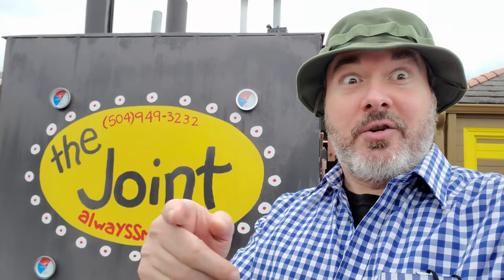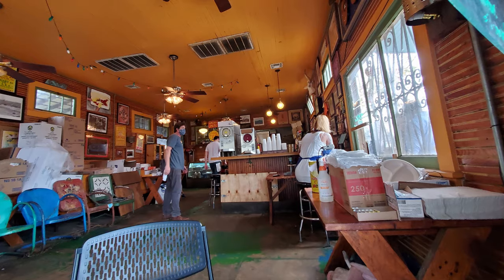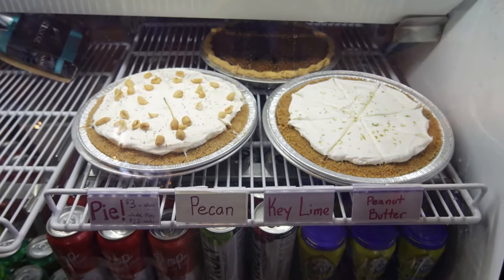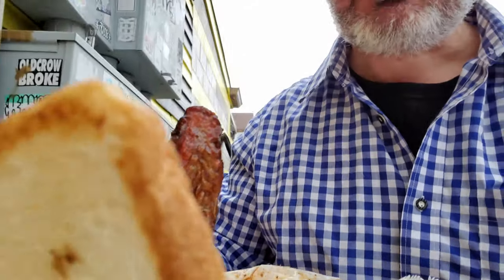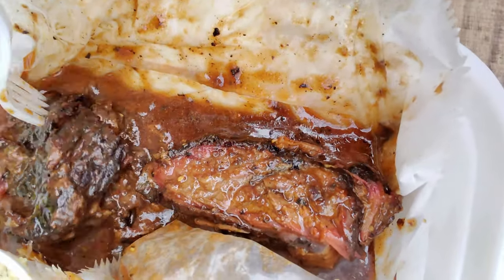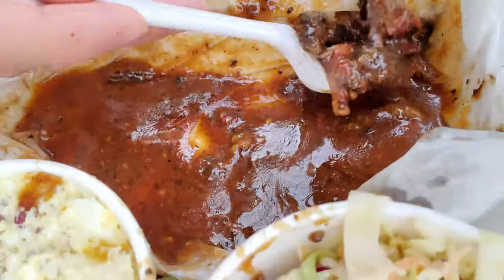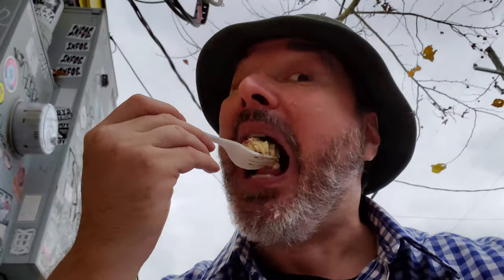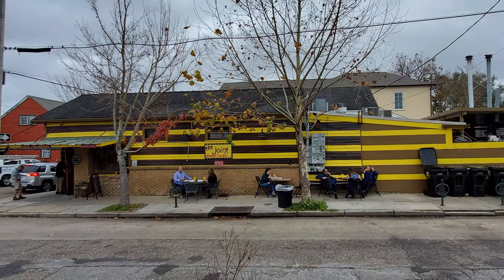New Orleans BBQ: The Joint BBQ New Orleans Travel Vlog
In this episode of our New Orleans travel vlog it’s time for you to eat with me Louisiana BBQ at The Joint which is some of the top New Orleans BBQ.  The Joint BBQ is located in the Bywater neighborhood of New Orleans at 701 Mazant Street which is about 7 minutes and 2 miles away from the French Quarter. So this is some of the top food Louisiana offers in the BBQ category so our famous food eating videos bring you here for the BBQ Louisiana food eat with me feast we will have today. This is one of the best BBQ restaurants in the New Orleans area and many restaurants review video shows have given this place high praise on their famous eating show reviews. BBQ fans looking for the top food New Orleans offers in the BBQ realm need to add The Joint BBQ to their list as many restaurant review videos have really loved the food here and for BBQ it is one of the best places to eat Louisiana BBQ.

1. Tujaque's Cookbook

2.  The Picayune's Creole Cookbook

3.  Who's Your Mama, Are You Catholic, and Can You Make A Roux? (Book 1): A Cajun / Creole

4.  River Road Recipes: The Textbook of Louisiana Cuisine

5.  LA Bouche Creole

6.  Uglesich's Restaurant Cookbook

7.  Tony Chachere's Original Creole Seasoning, 17 Ounce

8.  TABASCO Family Reserve Pepper Sauce, 5 Ounce